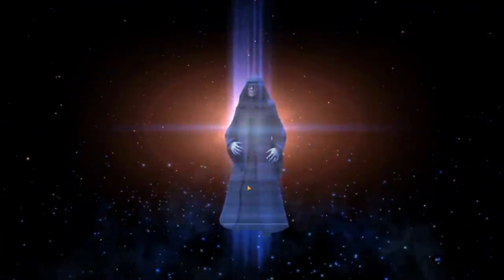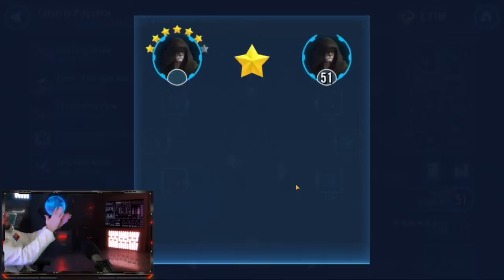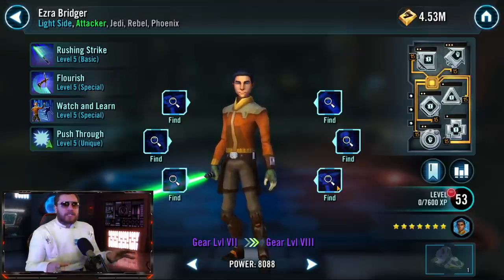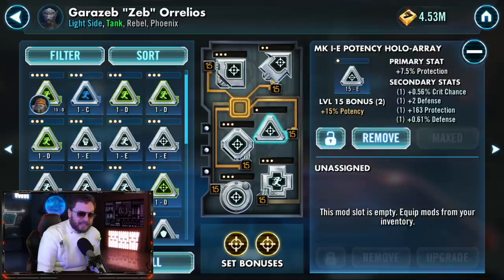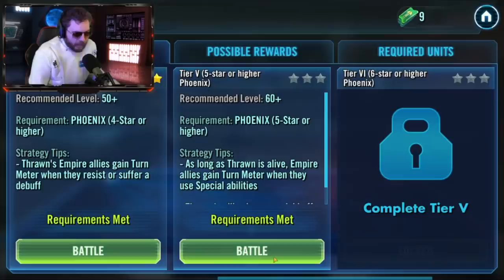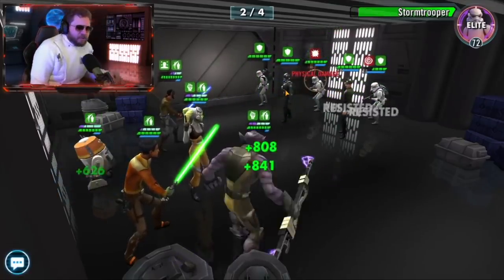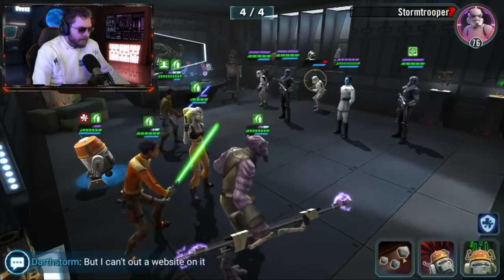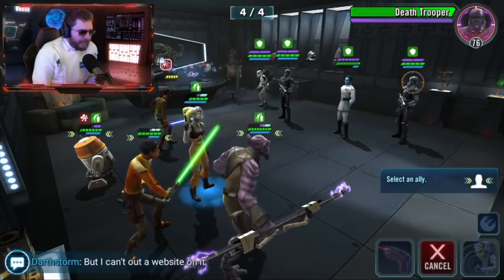The New Ultimate SWGOH Free-to-Play Experience! Grand Admiral Thrawn Art of War Unlock Guide 2021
Install Raid for Free ✅ IOS/ANDROID/PC and get a special starter pack 💥 Available only for the next 30 days

► Fury Weekend - The Vanishing Pt. II